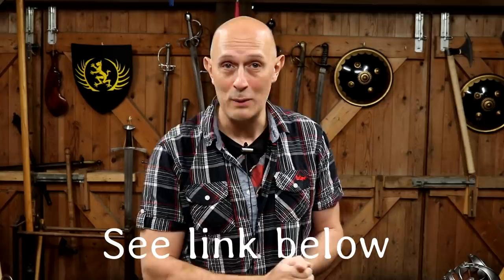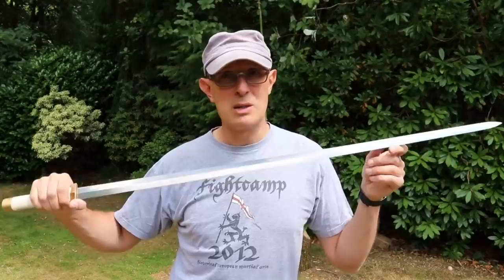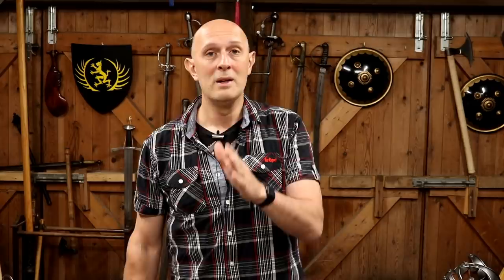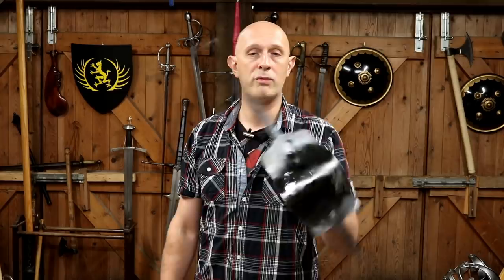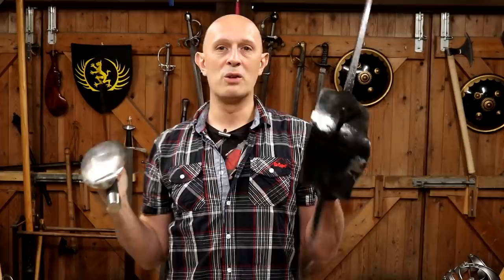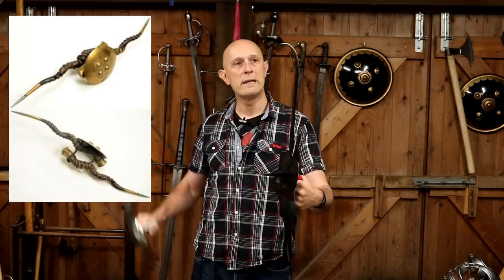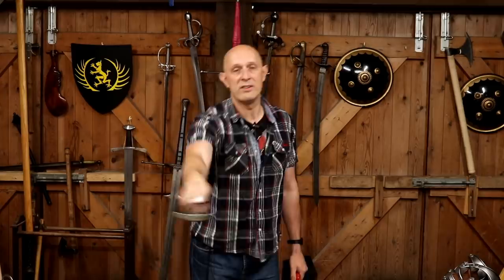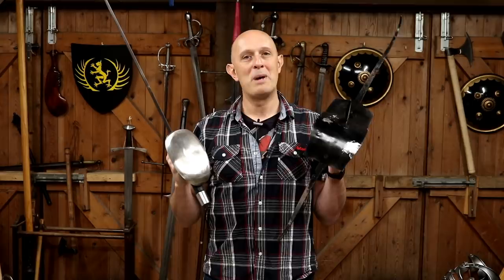Obscure Weapons! ANCIENT CHINESE SWORD AND BUCKLER... with a difference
Obscure weapons! The Chinese 'shield guard' jian (straight sword) and the gou-rang shield.